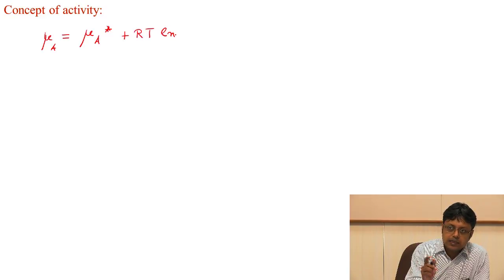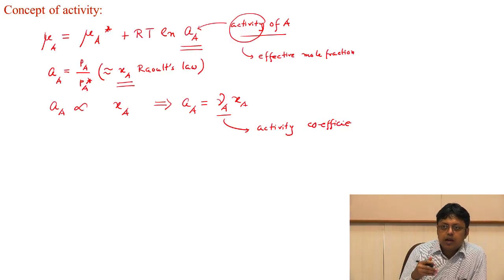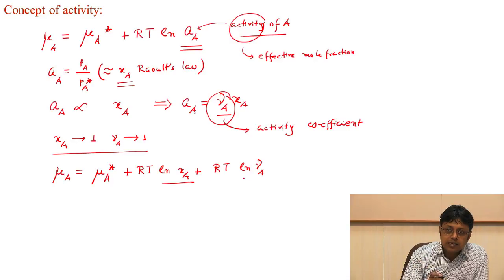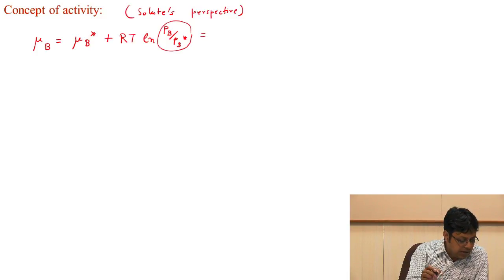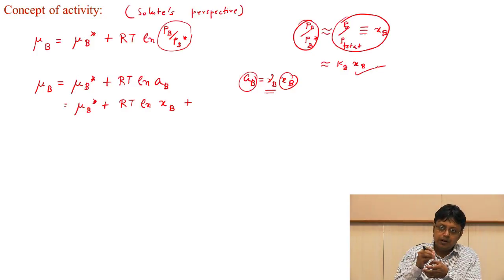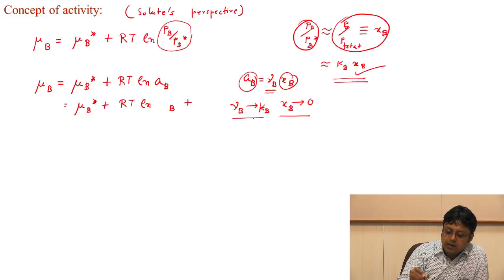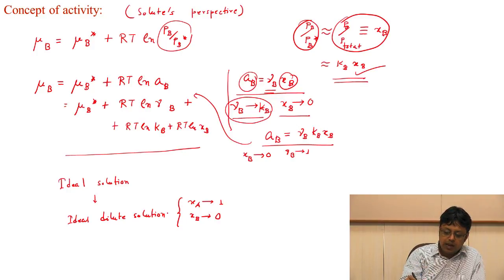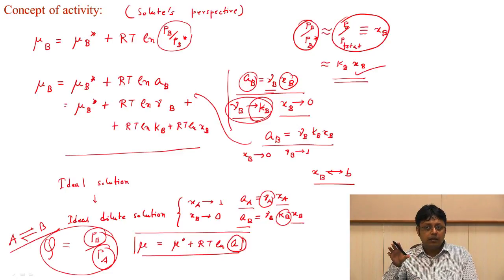Chemical Equilibrium - part 2